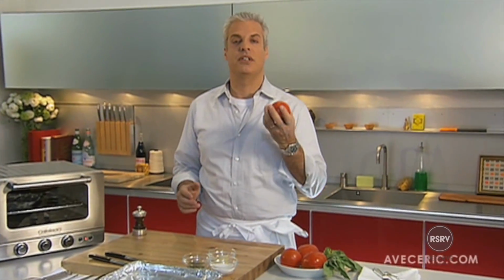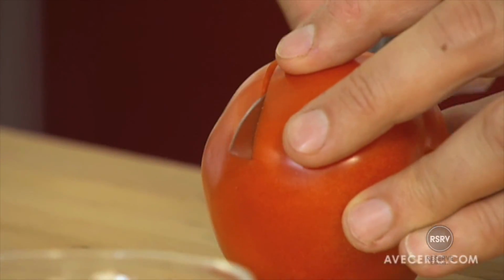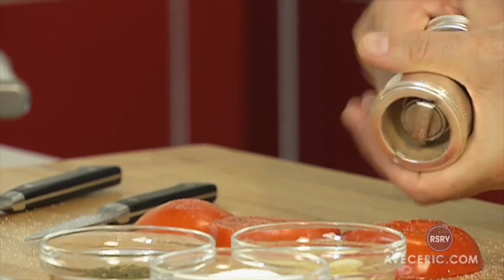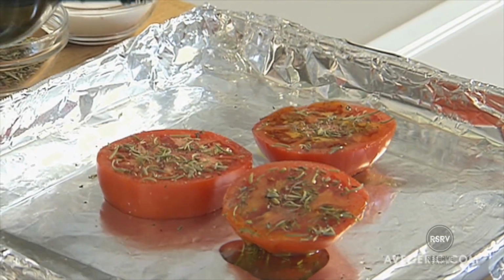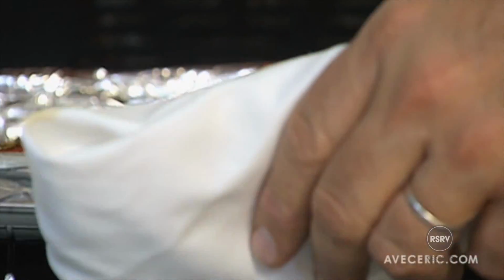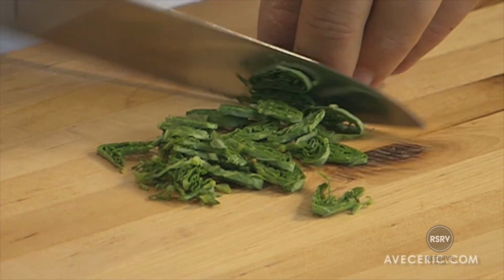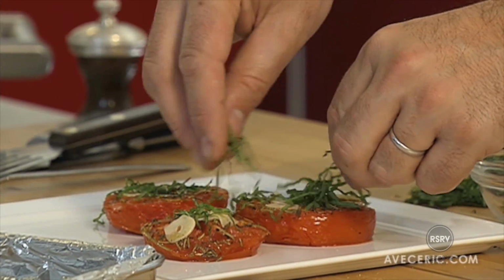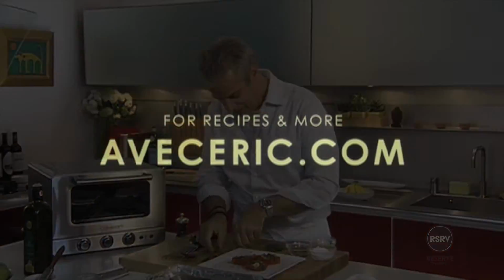Eric Ripert's Herb Tomatoes Provencal Recipe | Reserve Channel Recipes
"World renowned chef, Eric Ripert, teaches you how to make Tomatoes Provencal. It's a quick and easy dish combining fresh tomatoes, herbs and spices that produces a delicious finished product.

Reserve Channel provides once-in-a-lifetime access to some of the more extraordinary people and places life has to offer. Whether it's traveling to exotic locales, getting inside the studio with iconic artists, or cooking alongside culinary legends, Reserve Channel has you on the list. This is where the content appetite of the cultural creatives is satisfied.

Eric Ripert's Herb Tomatoes Provencal Toaster Oven Recipe | Reserve Channel Recipes | Reserve Channel